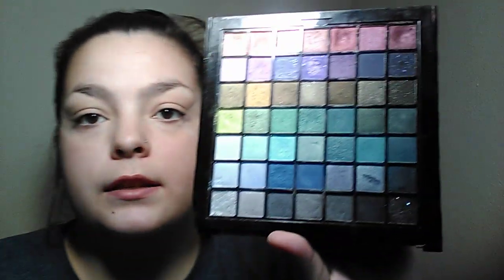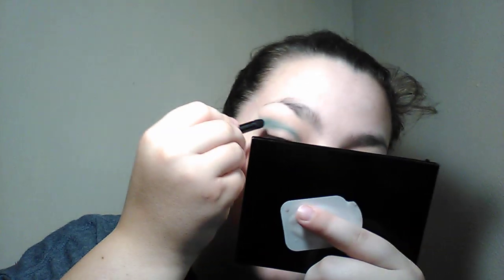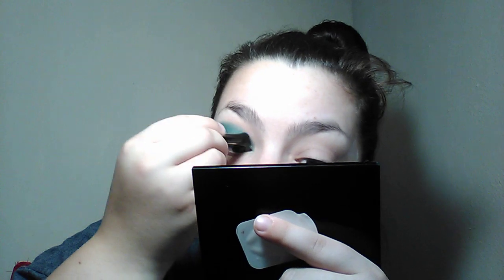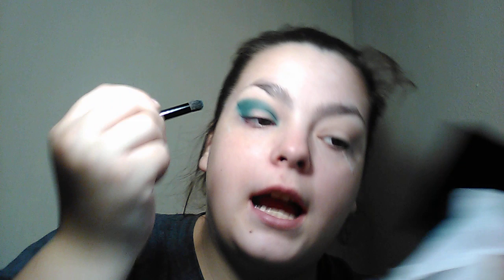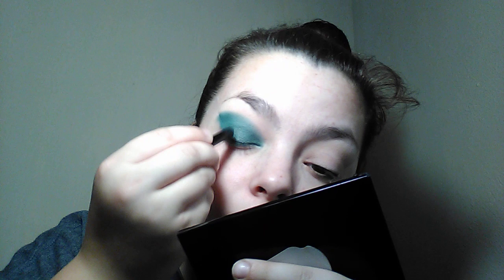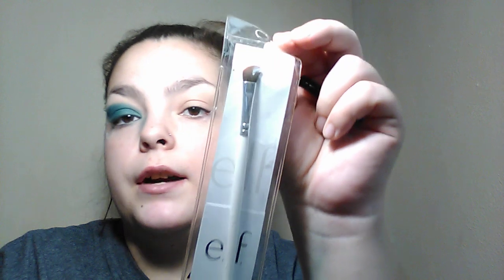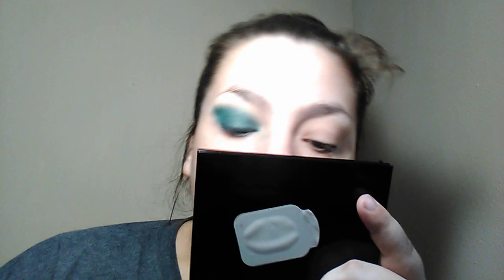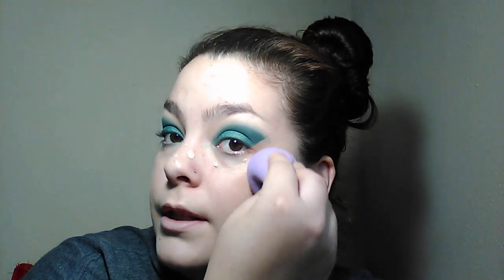Tealish look lol spilling tea and getting to know me!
As my first upload I honestly had no idea what I wanted to do but here the outcome! for more content!!